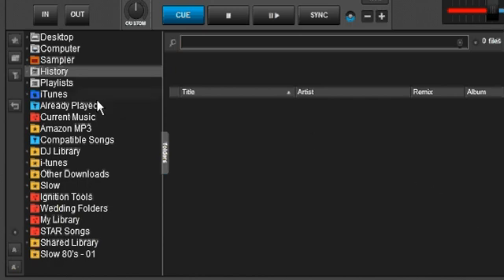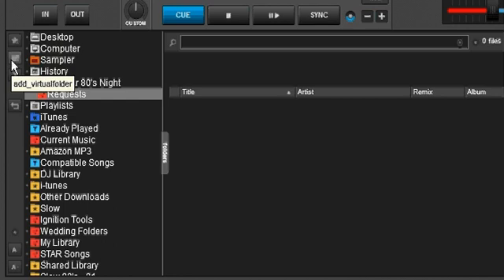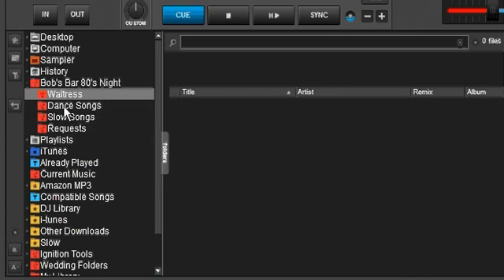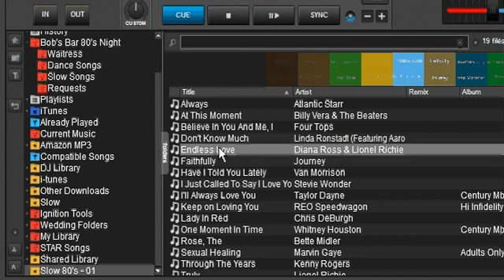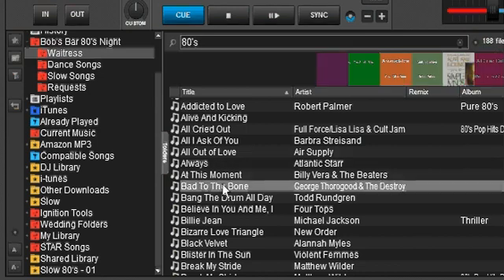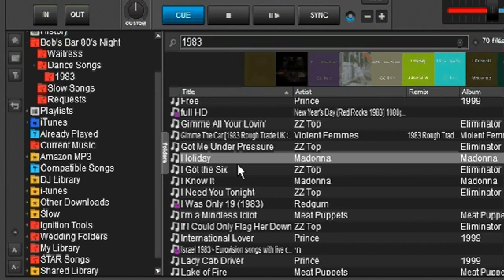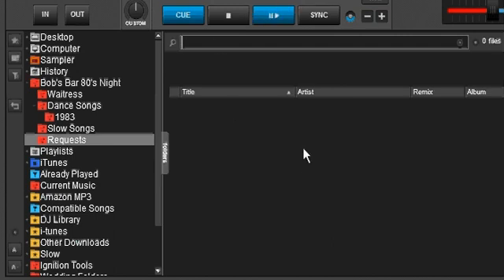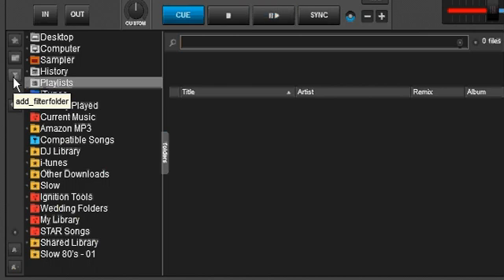Virtual DJ 8: Virtual Folders Part 2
Part 2 is just an exercise and a great example of Virtual Folders. Part 1, shows you the basics.